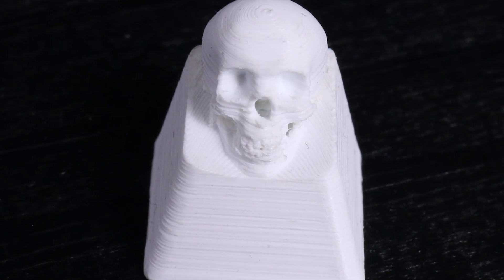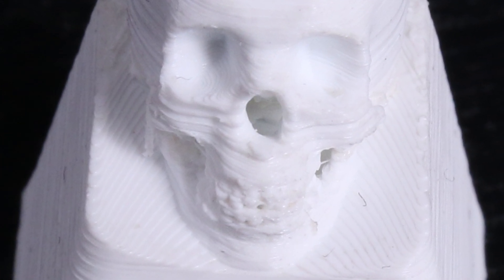RESIN-Like 3D Prints on the ENDER 3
In this video I show you how you can get as much detail as possible out of your Ender 3 or basically any other FDM printer. By reducing the layer height and replacing the nozzle with a 0.2mm nozzle I was able to increase the detail level quite dramatically, but you also start to see the limitations of the printer.